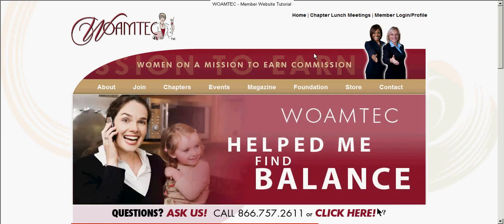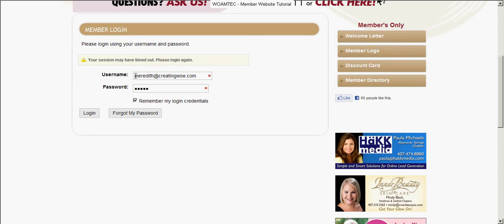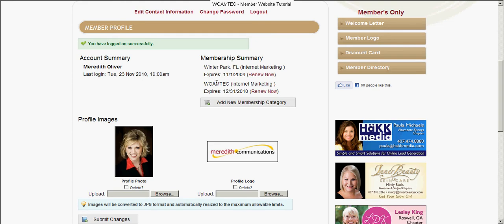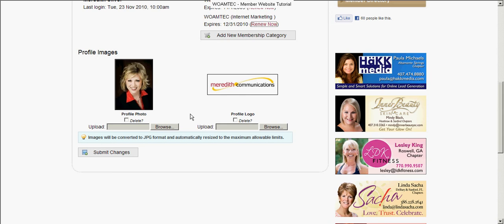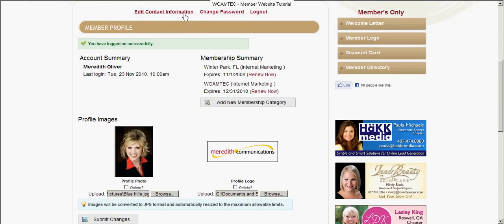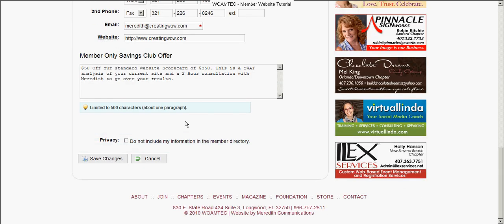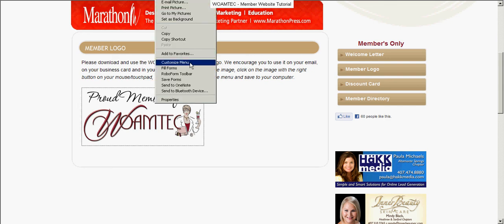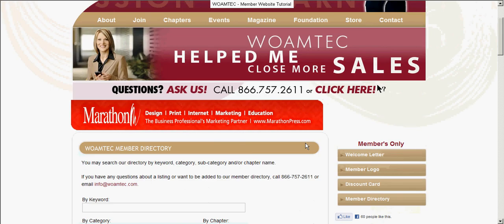WOAMTEC Member Website Tutorial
Tutorial video for WOAMTEC members on how to login to the member only area of the website, edit profile and access member only information.